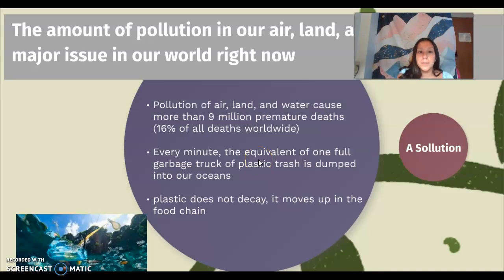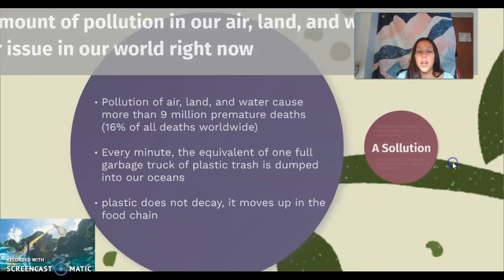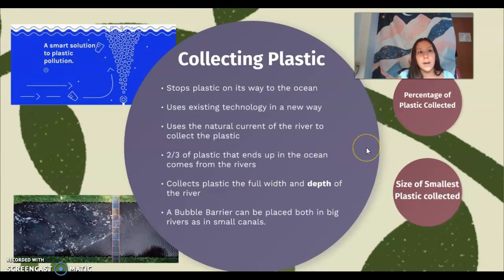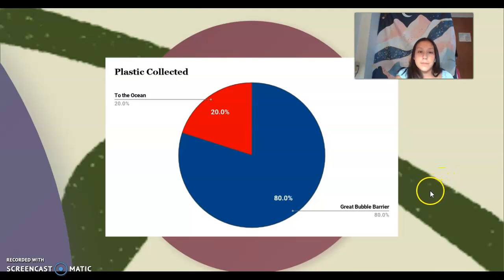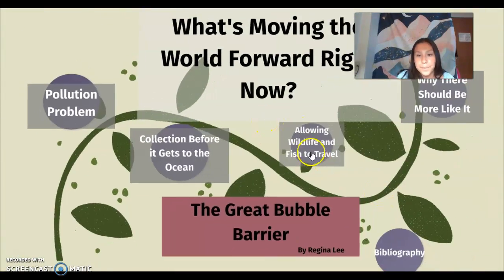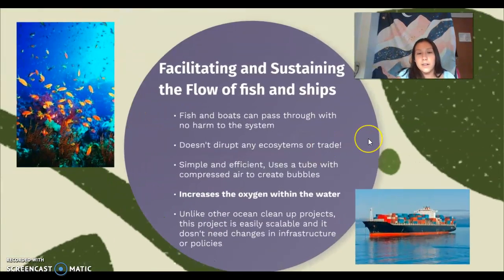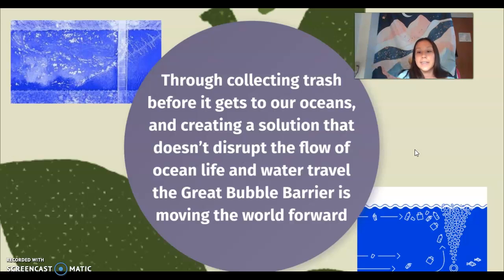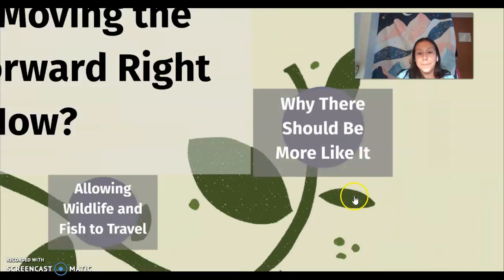Moving the World Forward: The Great Bubble Barrier